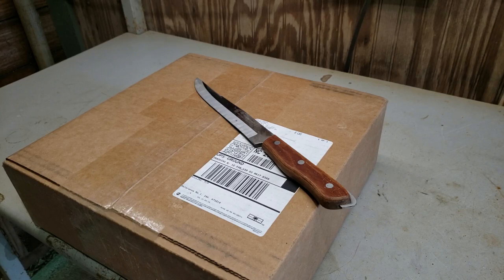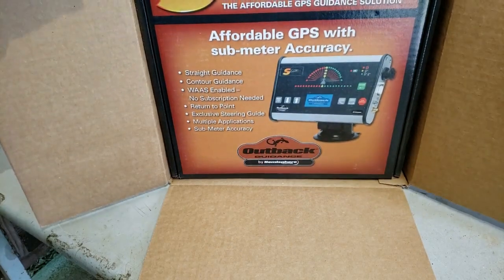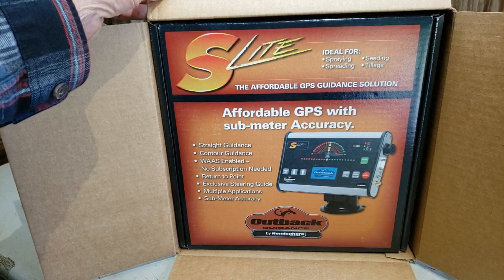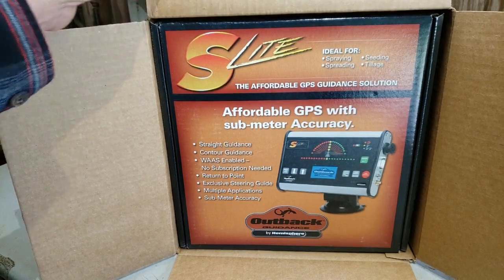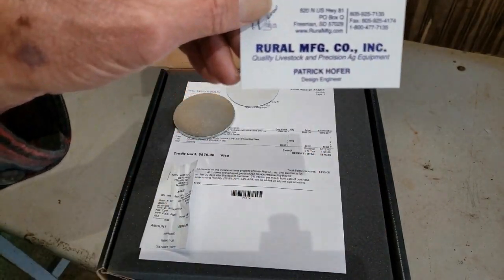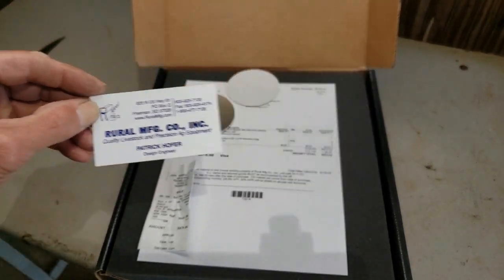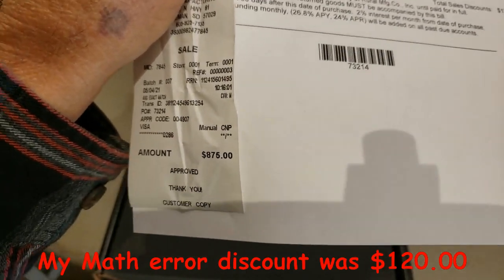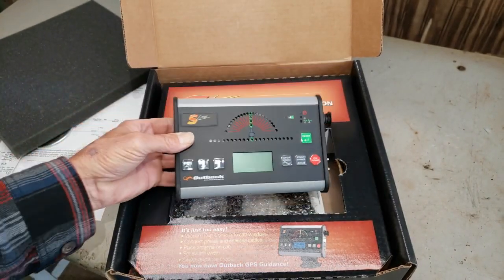What has Soybean Farmer bought now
Unboxing some NEW TO ME technology here on The Little Farm 📟

you can see this SLite GPS unit stuck to the window. I left a comment asking Ag Wild what he thought of the unit.  About 20 minutes after seeing his reply I was on the phone with Patrick at:
Rural MFG. CO., INC.
Patrick Hofer
Shipping was free and Patrick got the unit out on the same day I ordered it.  BTW, if you ain’t watching Ag Wild @
You ought to be, he is pretty good YouTube.